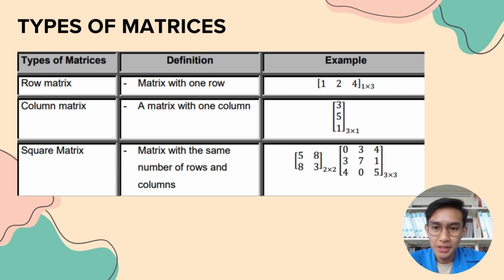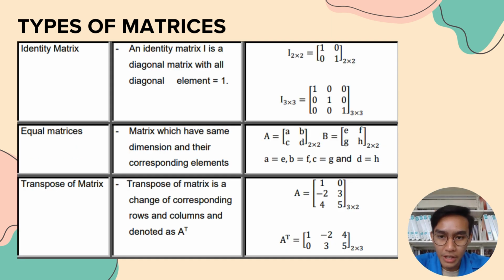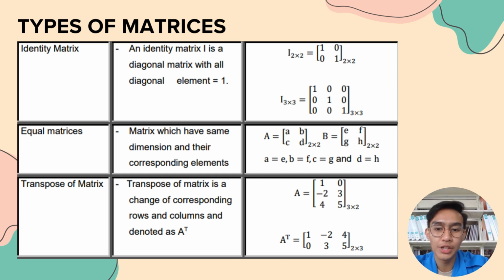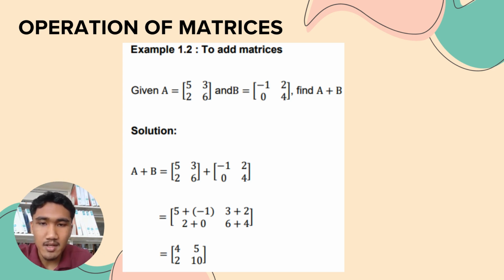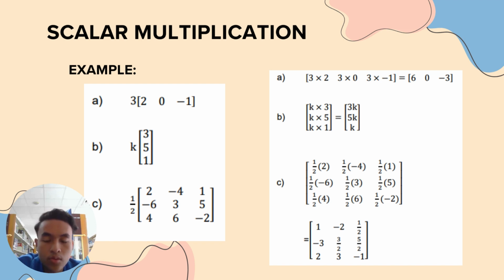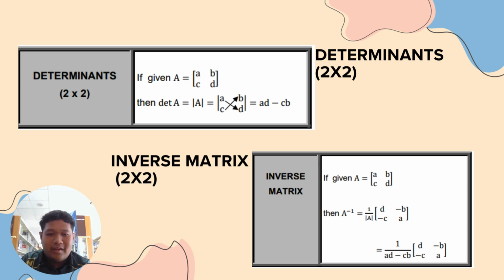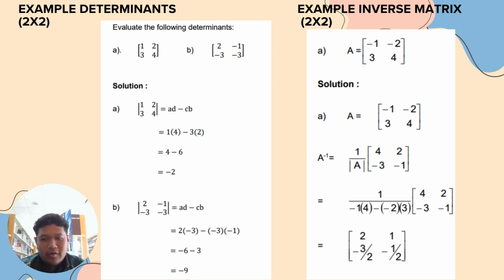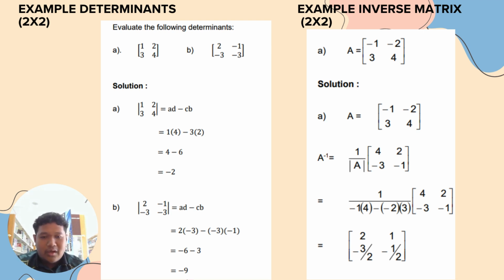INTRODUCTION TO MATRICES | DUM20132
ASSIGNMENT 2 TASK 2 JANUARY-JUNE 2024